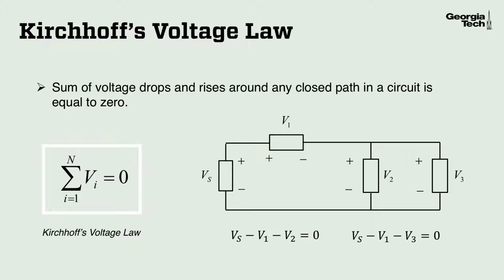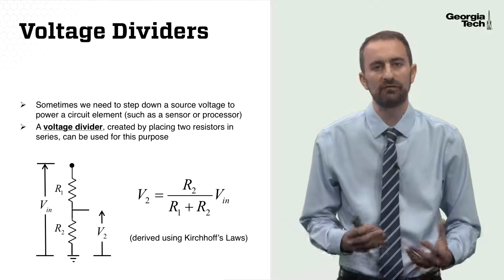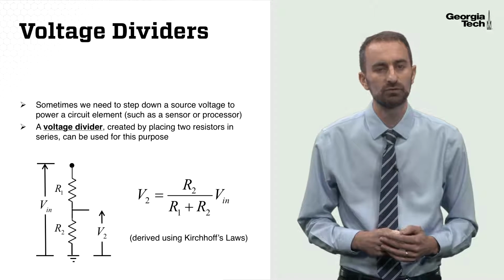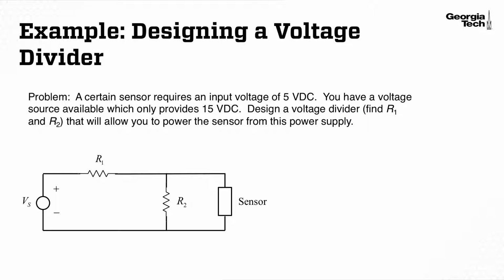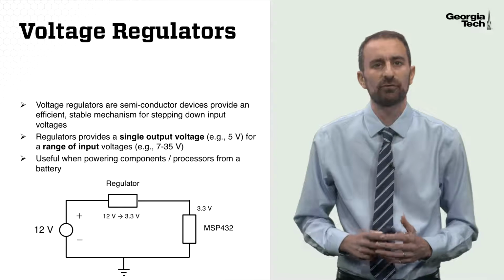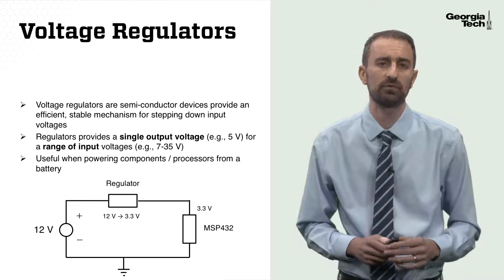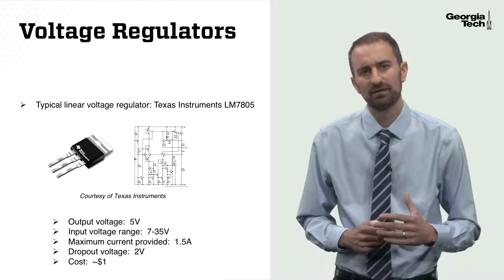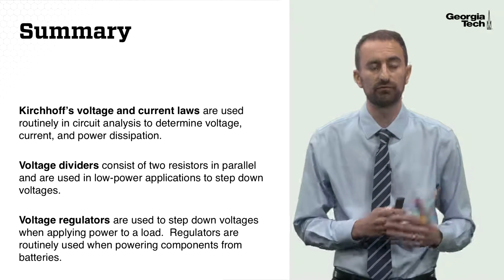Lesson 8-Circuit Analysis and Voltage Regulation